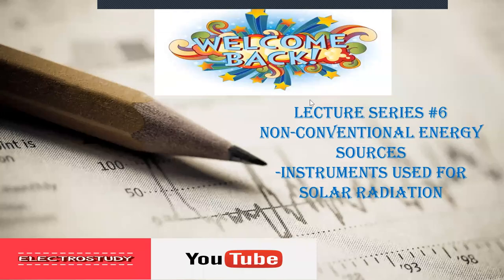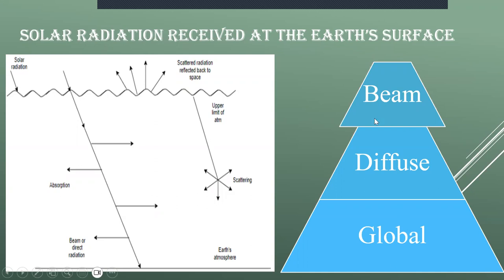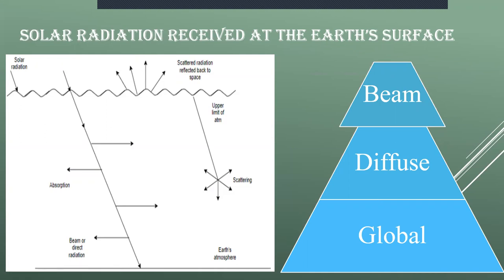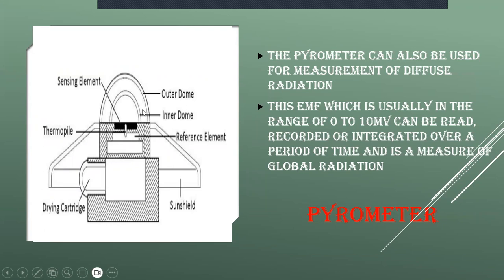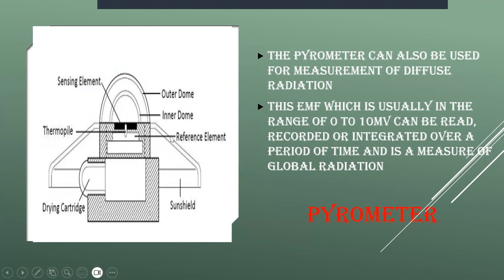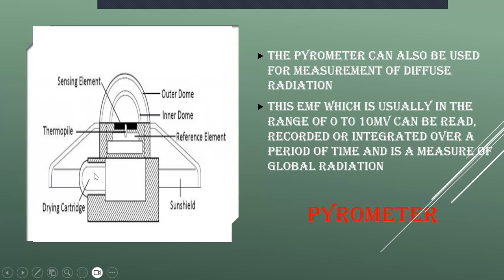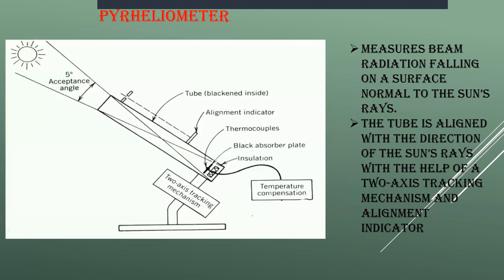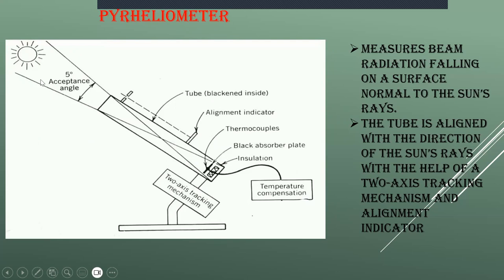Instruments used to measure Solar Radiation|Pyrometer|Pyrheliometer|Non Conventional Energy Sources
Hi all, In this video we will seeing about the instruments used for measuring solar radiation.